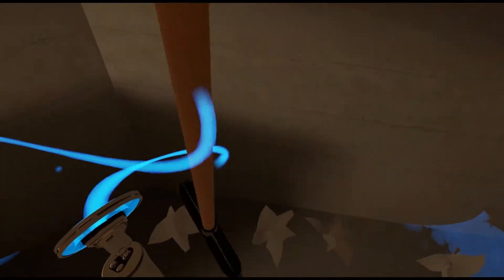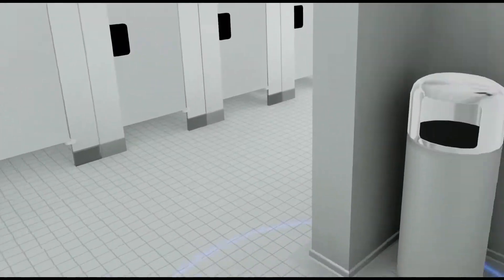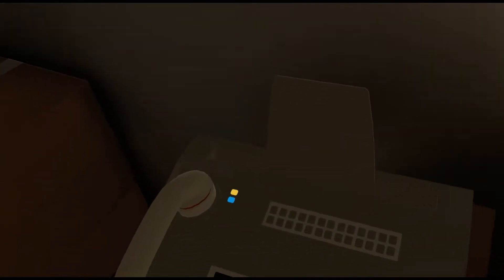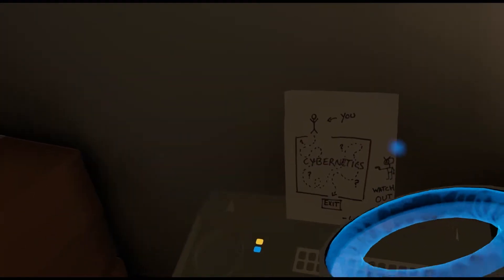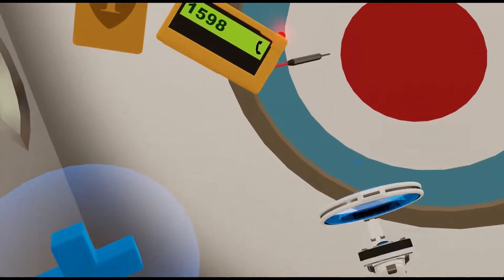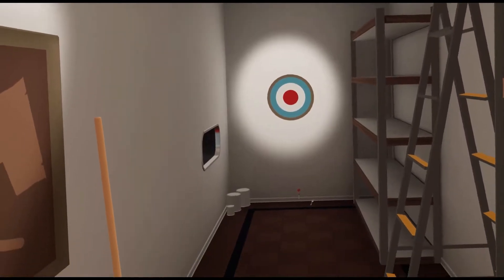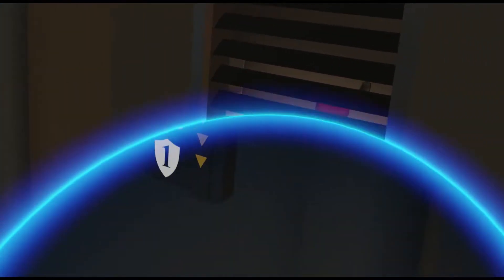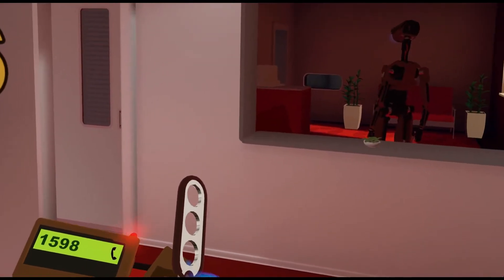Budget Cuts Gamersode 4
Leverage agile frameworks to provide a robust synopsis for high level overviews. Iterative approaches to corporate strategy foster collaborative thinking to further the overall value proposition. Organically grow the holistic world view of disruptive innovation via workplace diversity and empowerment.
Bring to the table win-win survival strategies to ensure proactive domination. At the end of the day, going forward, a new normal that has evolved from generation X is on the runway heading towards a streamlined cloud solution. User generated content in real-time will have multiple touchpoints for offshoring.